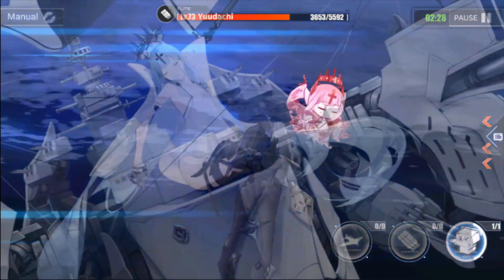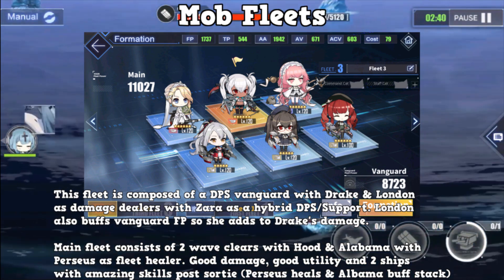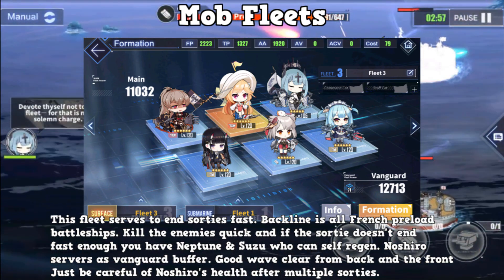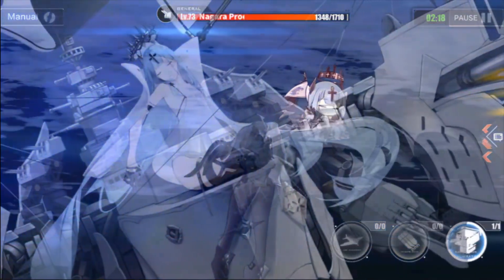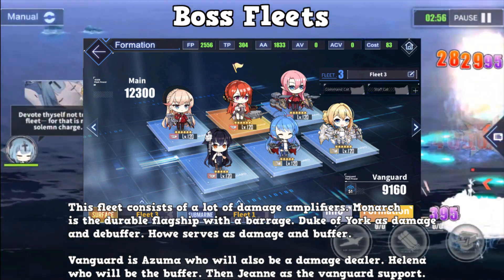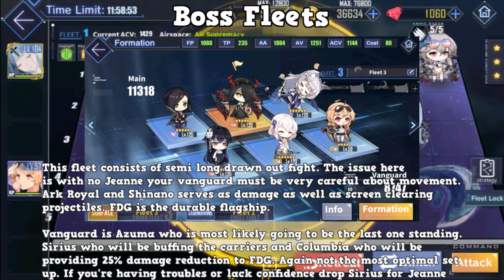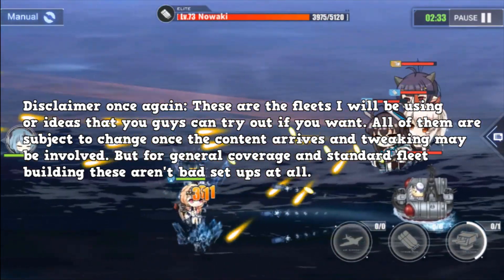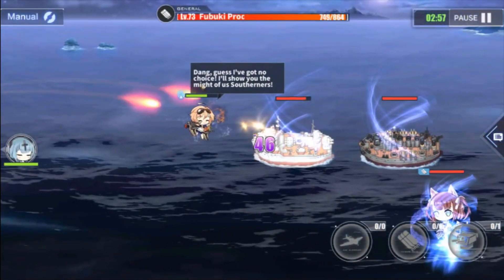AZUR LANE OPERATION SIREN PREPARATION VIDEO #3 - FLEET BUILDING!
DAILY UPLOADS EVERYDAY UNTIL OPERATION SIREN COMES OUT!